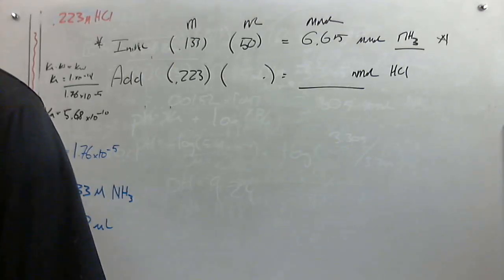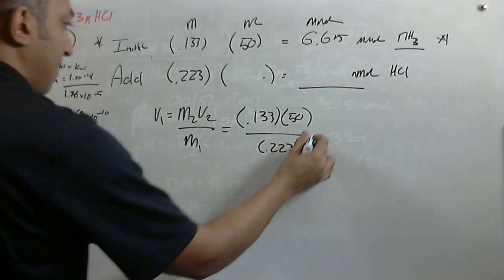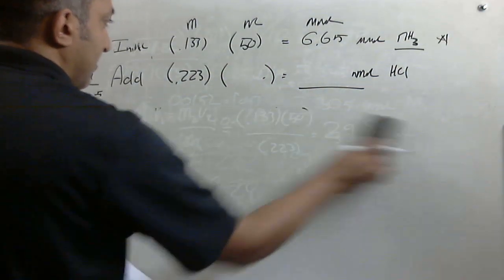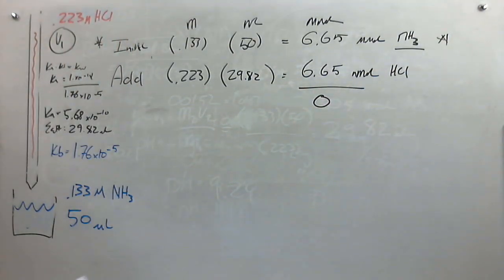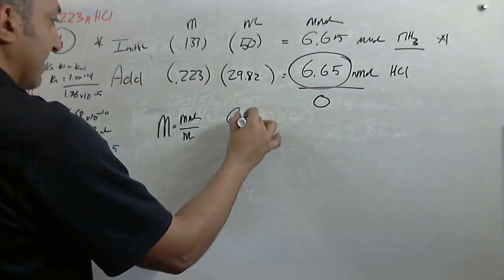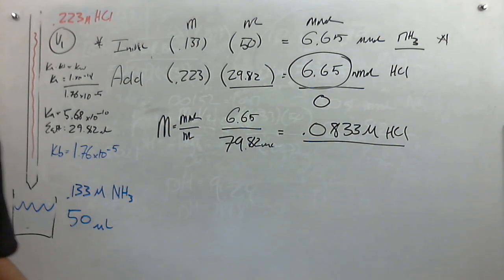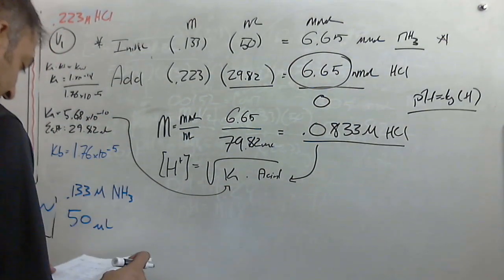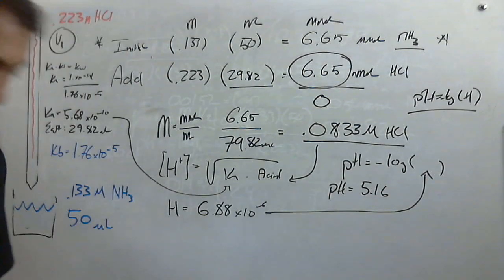PVCC Chemistry Chapter 6 Buffers and Titrations #19